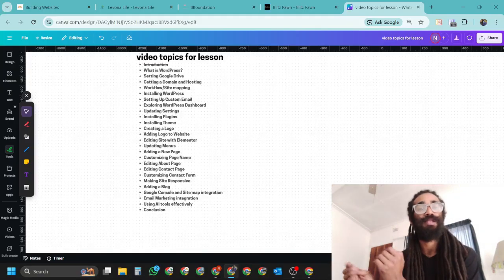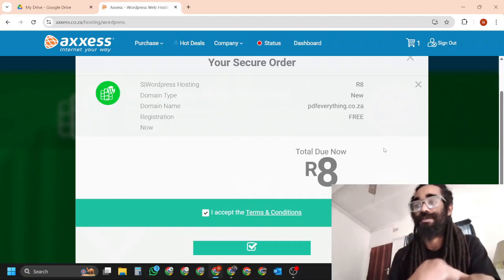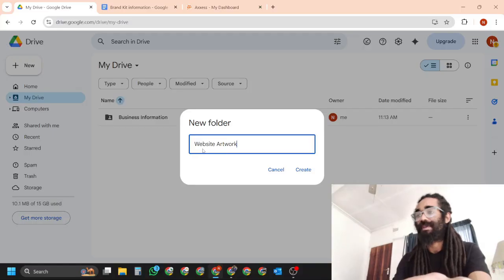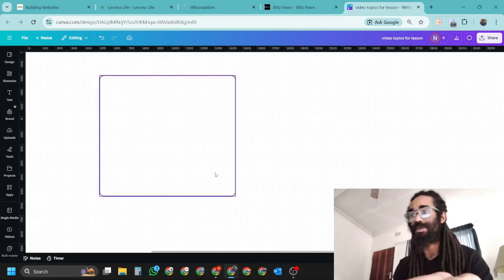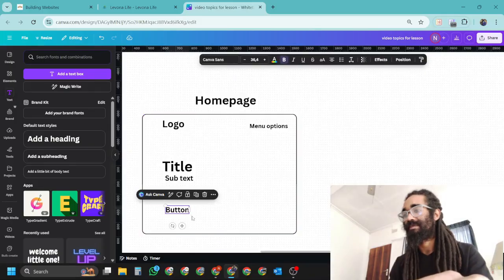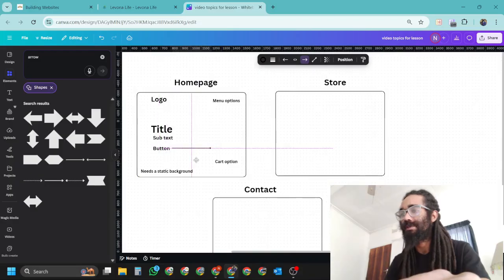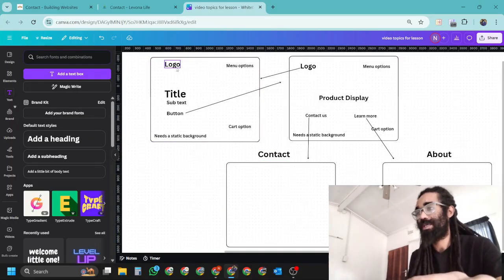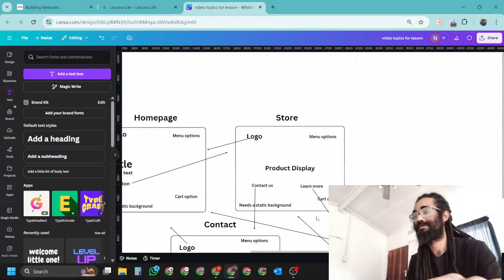Lesson 1 Hosting, Domain and Google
You can get access to the Entire Web-stack (ALL PREMIUM Plugins) for wordpress:

This lesson covers Setting up Hosting, registration of your Domain name and how to setup google drive for success. Follow along and learn how to build a functioning Wordpress website with premium webstack tools.